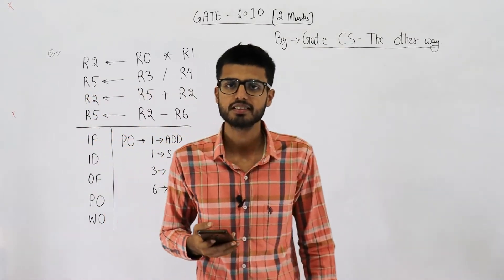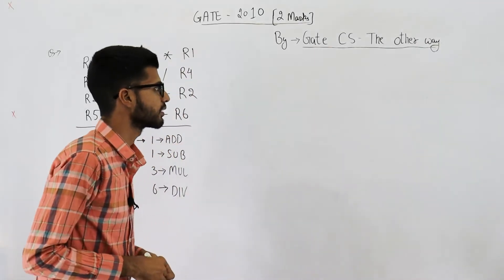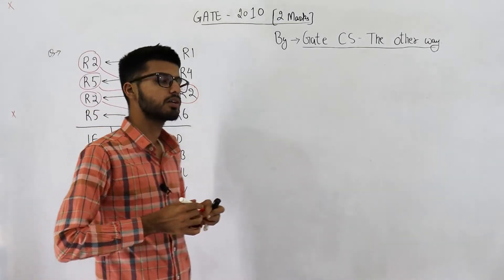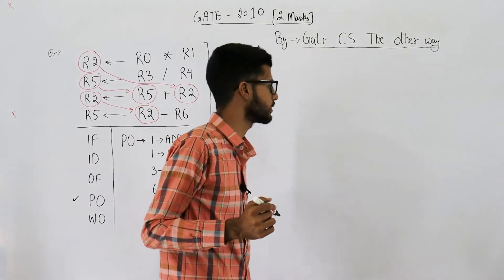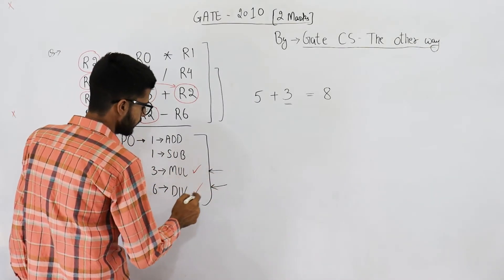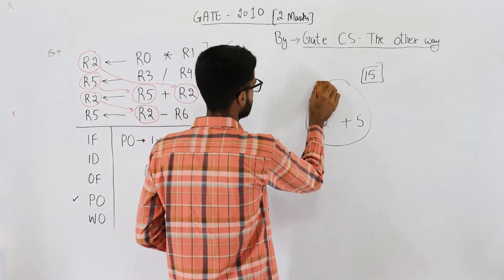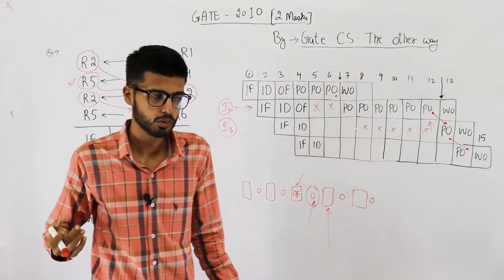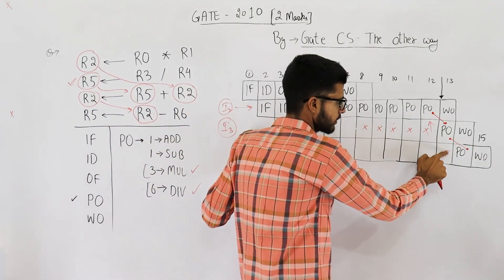Gate 2010 pyq COA | A 5-stage pipelined processor has Instruction Fetch(IF),Instruction Decode(ID).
A 5-stage pipelined processor has Instruction Fetch(IF),Instruction Decode(ID),Operand Fetch(OF),Perform Operation(PO)and Write Operand(WO)stages.The IF,ID,OF and WO stages take 1 clock cycle each for any instruction.The PO stage takes 1 clock cycle for ADD and SUB instructions,3 clock cycles for MUL instruction,and 6 clock cycles for DIV instruction respectively.Operand forwarding is used in the pipeline.What is the number of clock cycles needed to execute the following sequence of instructions?

     Instruction           Meaning of instruction
  I0 :MUL R2 ,R0 ,R1          R2 ¬ R0 *R1
  I1 :DIV R5 ,R3 ,R4            R5 ¬ R3/R4
  I2 :ADD R2 ,R5 ,R2          R2 ¬ R5+R2
  I3 :SUB R5 ,R2 ,R6          R5 ¬ R2-R6
(A) 13
(B) 15
(D) 19